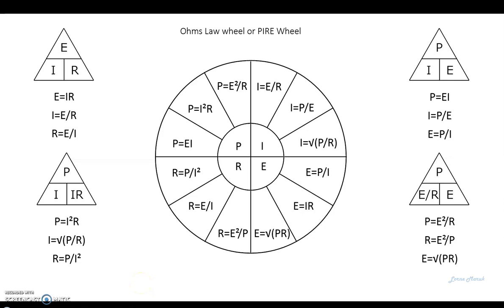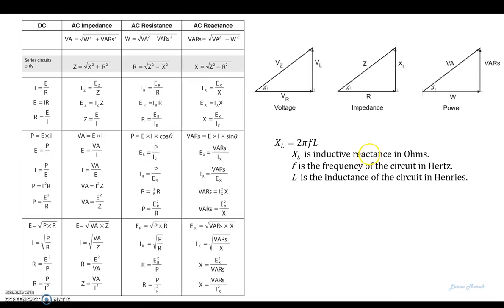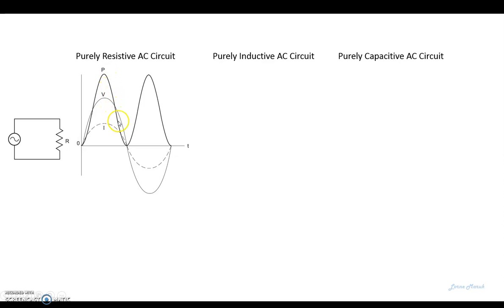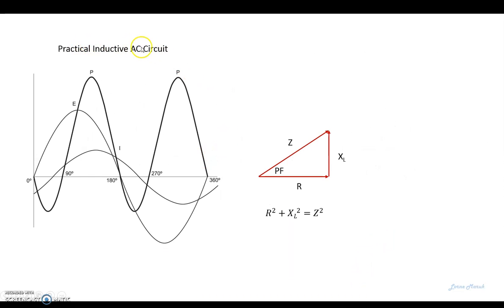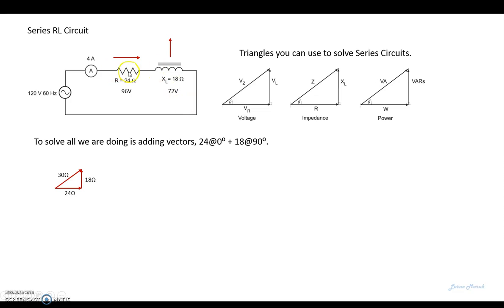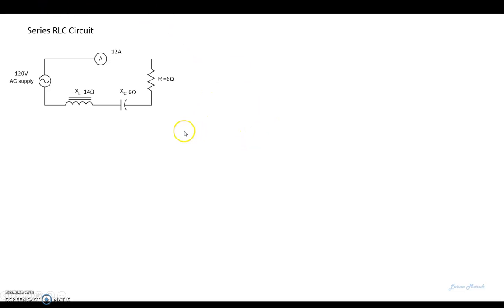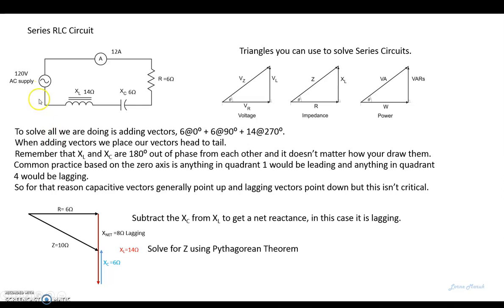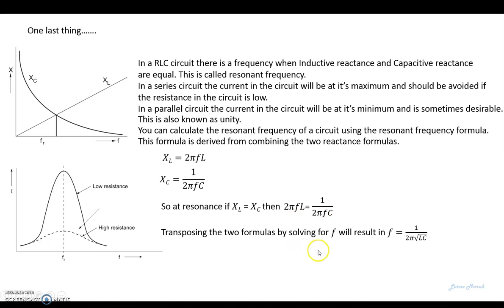1_ EAIV Line D4 Single Phase AC Review 1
Step by step instructions on solving RL, RC and RLC Series Circuits